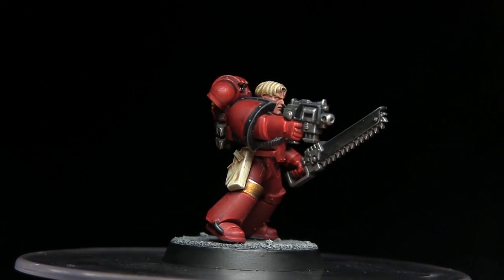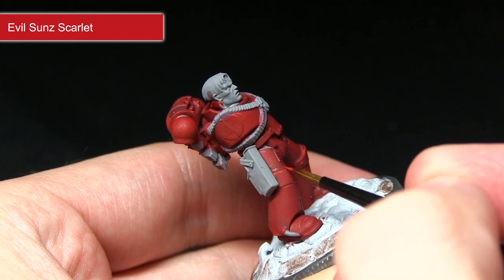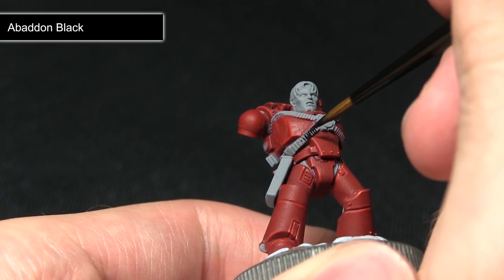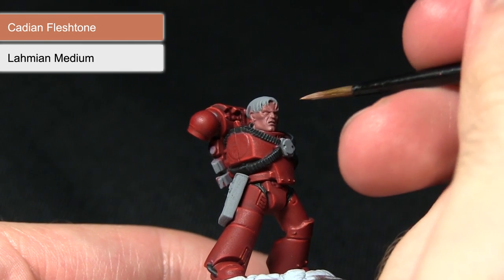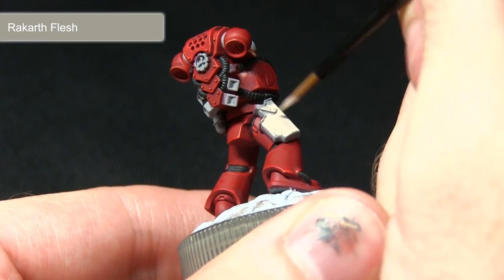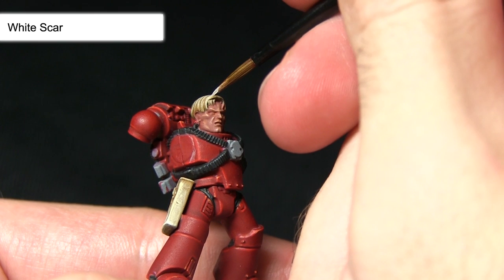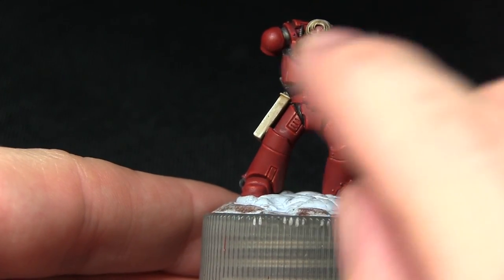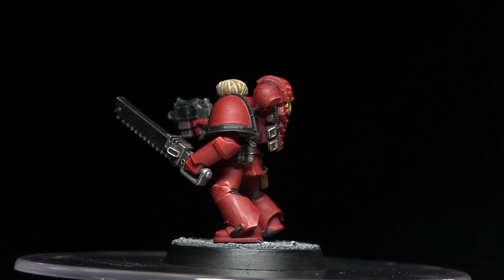Games Workshop Tutorial: How To Paint Horus Heresy Era Blood Angels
I continue with my Horus Heresy painting tutorial series by taking a look at the Blood Angels legion.